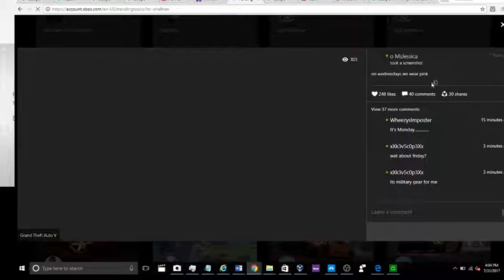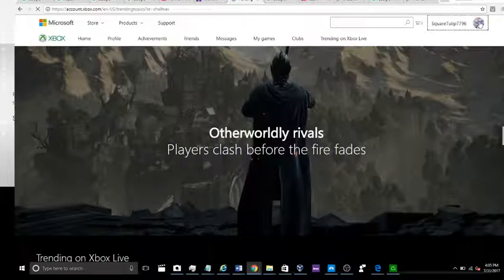INTERCLOUD -MEDIA TEST